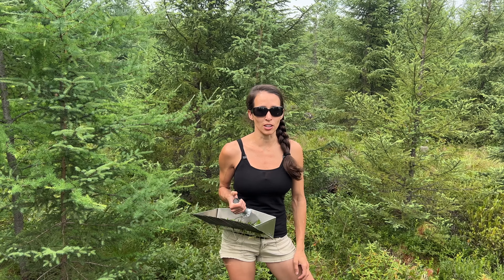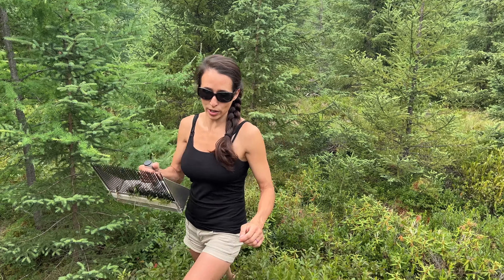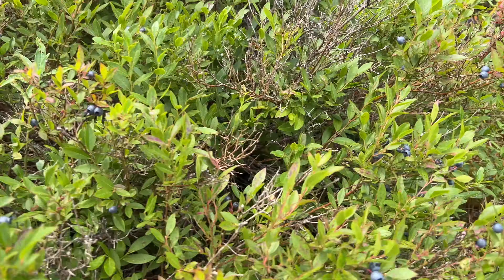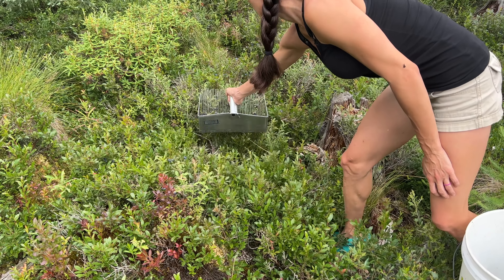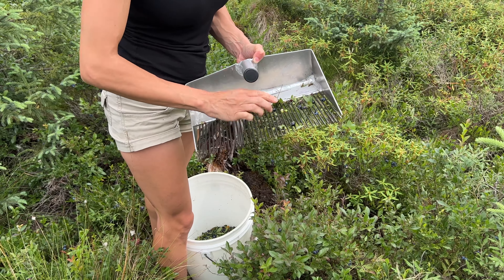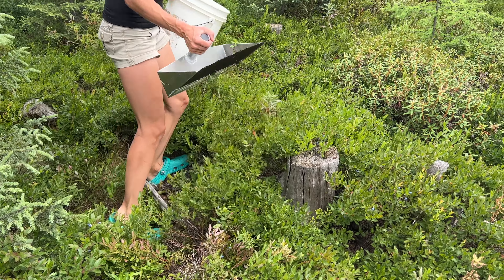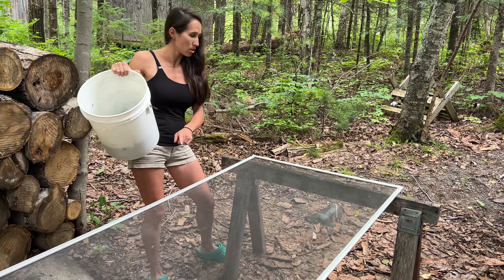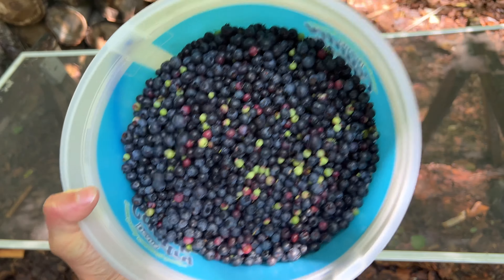Picking Wild Blueberries And Easily Remove Leaves & Sticks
We are out of town in and anywhere we go we are all about using the resources around and harvesting, rather than let things go to waste. In this video, we use our new blueberry rake to collect wild blueberries. This rake does a great job and makes collecting blueberries so much easier and quicker! The downside is that the berries are picked with leaves and sticks. However, we have a quick and easy way to separate the blueberries from all of the other stuff with items you probably have laying around your house or garage. We've hand picked blueberries for years and after using the blueberry rake I do not want to go back to handpicking.

Timecodes:
0:00 Intro
5:36 Our Philosophy On Using Resources Wisely
6:28 How We Easily Remove Sticks And Leaves